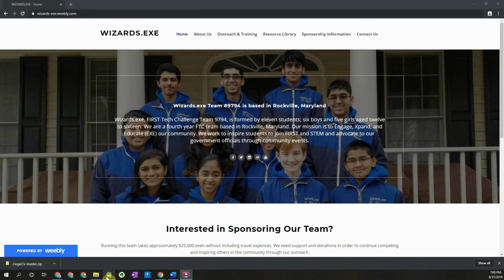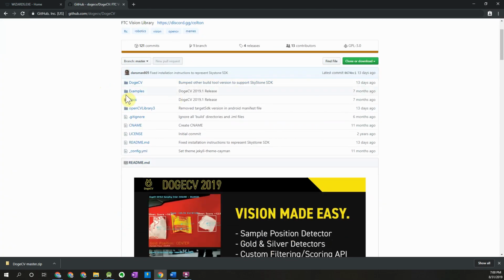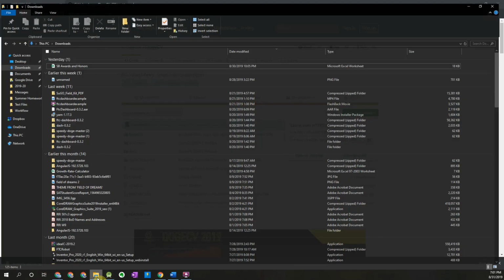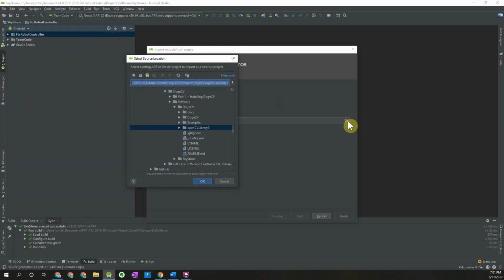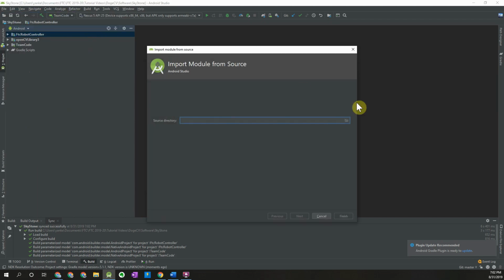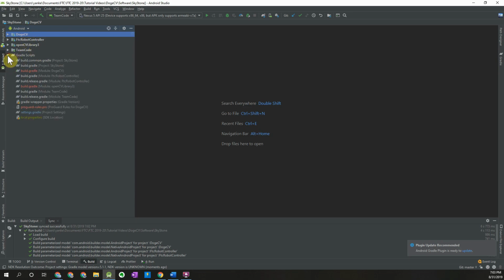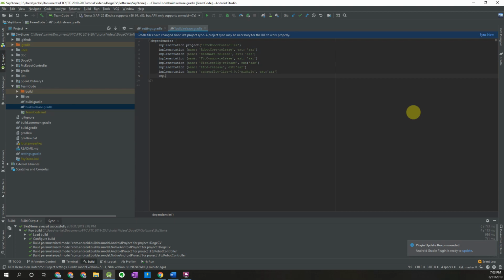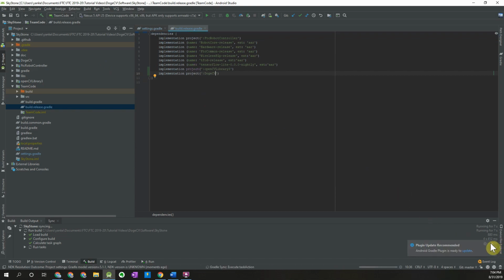Vision Spell Book Part 1: Installing Doge CV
This is the first part of our Vision Spell Book where we will be walking you though how to use computer vision in FTC using the Doge CV Library and a phone or web camera.